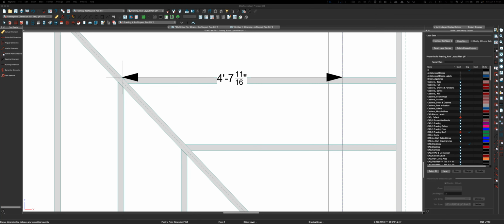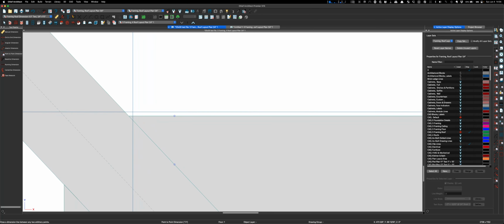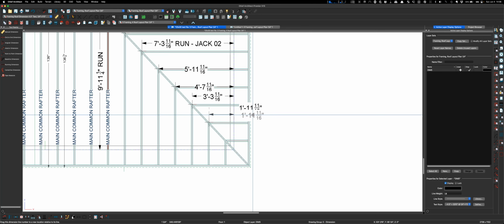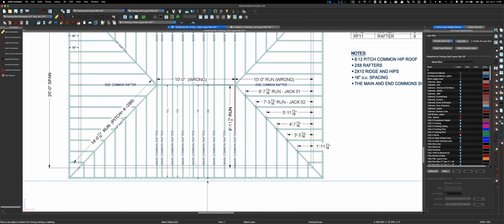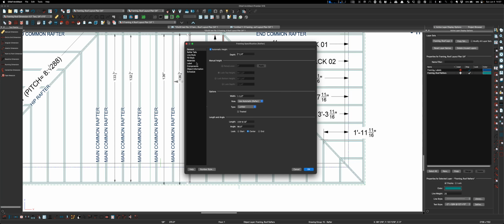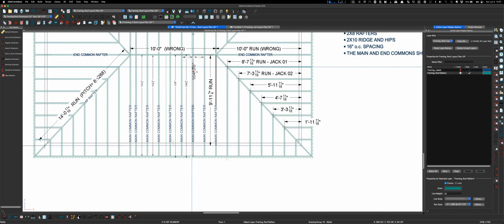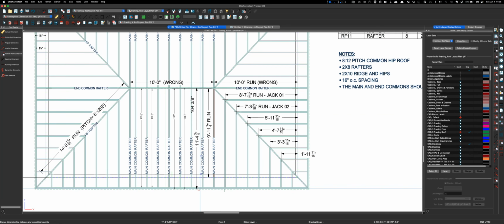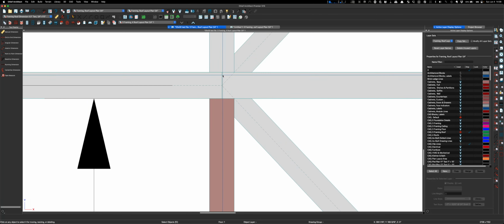Chief Architect X15: Snaps and accuracy